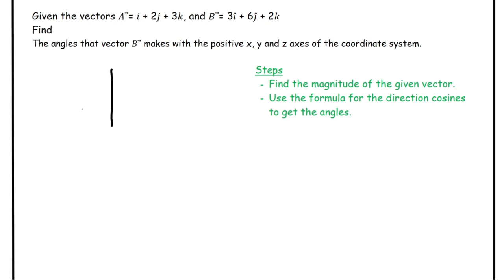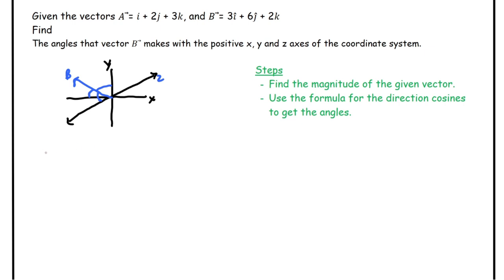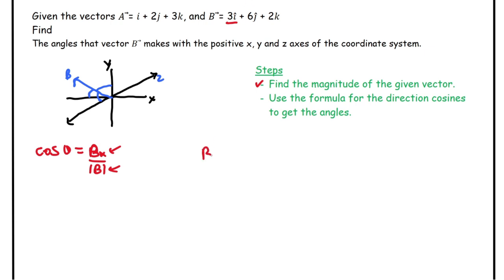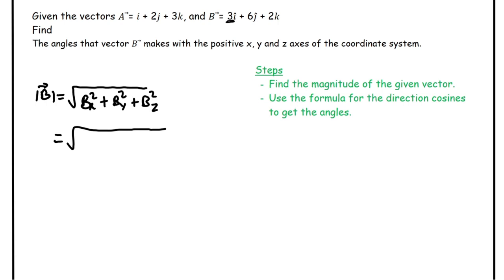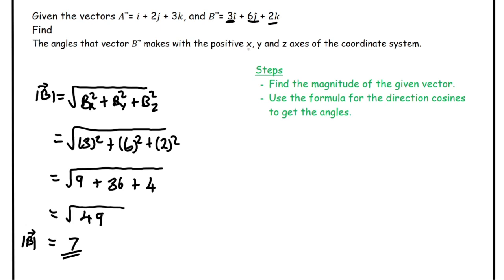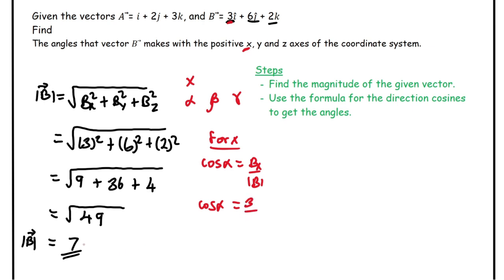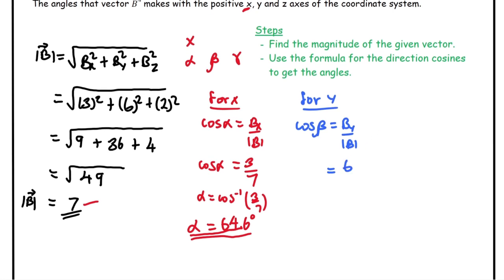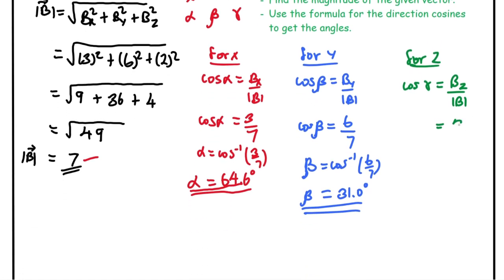direction cosines of a vector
in this video, we try to find the angle that a particular vector makes with the x.y and z axes.
To do so, we first find the magnitude of the vector in question.
Next, we use the cosine formula for the x, y and then z axes.